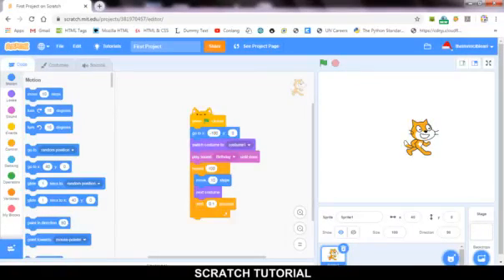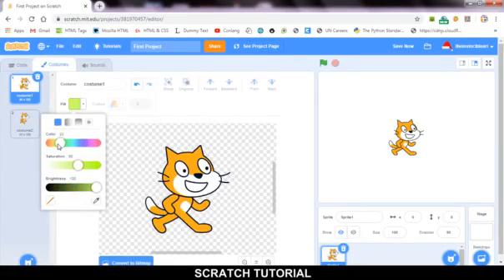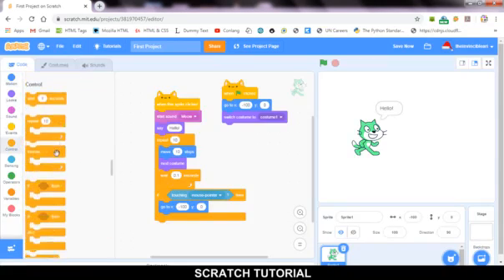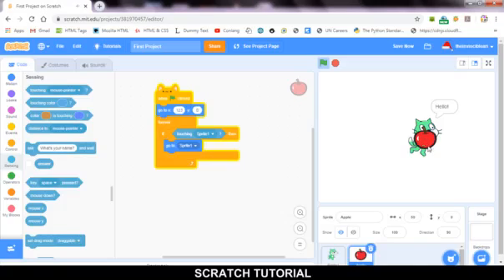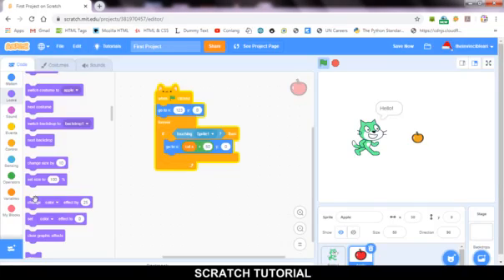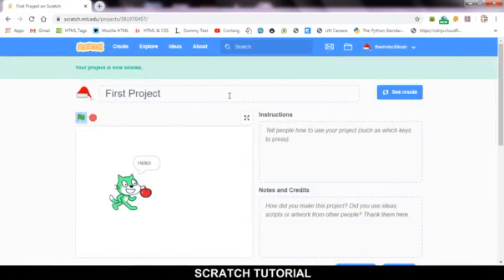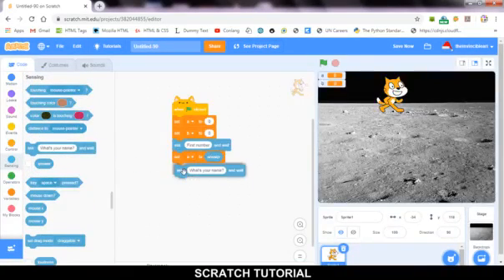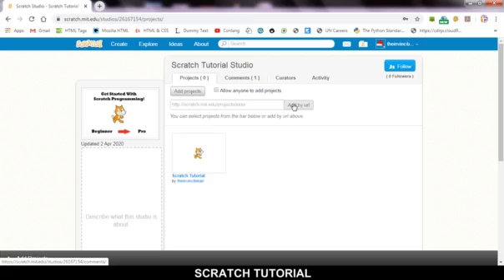Scratch Tutorial Part 2- Operators and Backdrops + much more!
Too loud, too quiet,
I hope the third time I'll get it just right!
As they say, third time's the charm,
I hope to your ears, I did no harm!

Seriously, I need to test my audio.

Do upload your own versions to the studio! I would love to see your entries.

Also did  you notice the horrible resolution and how it just decided to cut off some off the audio?

I haven't even finished the subtitles for Part 1, and I already started on this. Help me